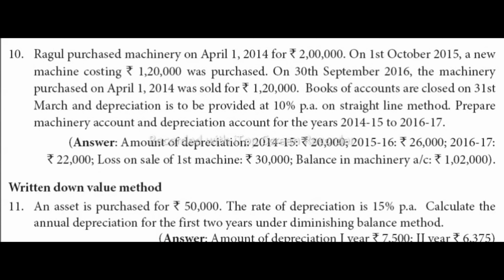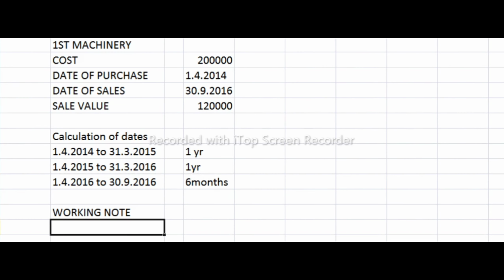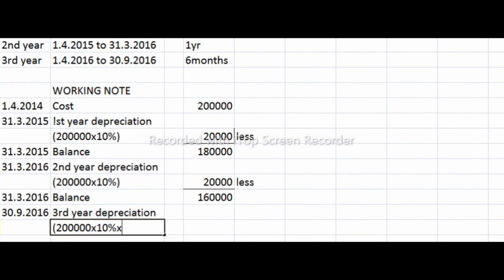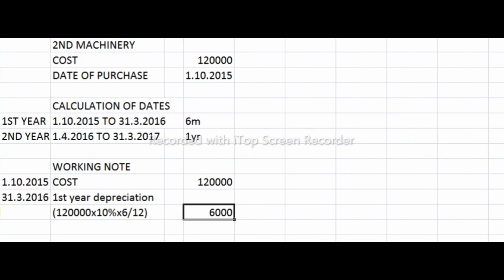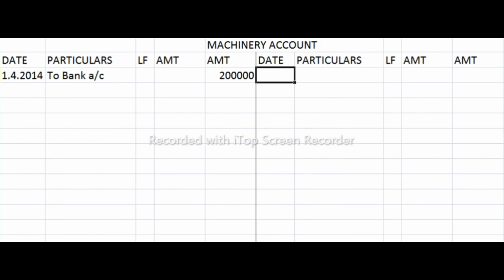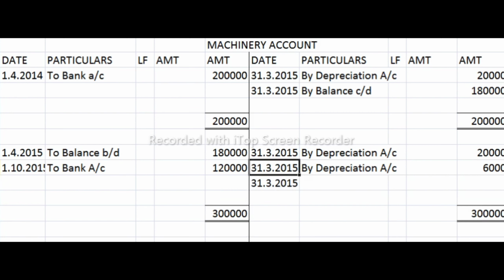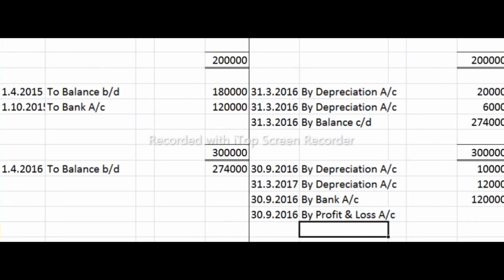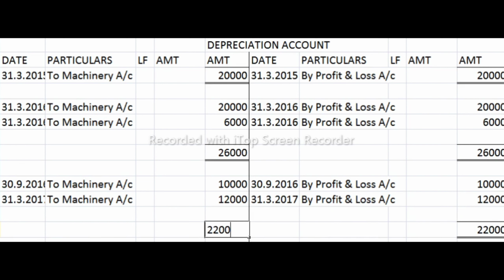DEPRECIATION A/c | SLM | STD 11